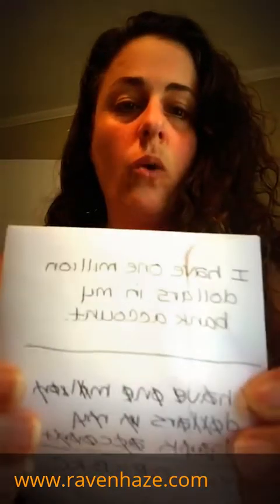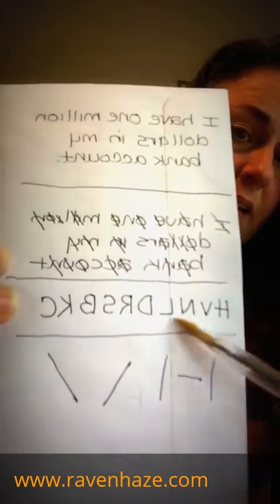Overview of Sigils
This is a brief overview of what a sigil is and how YOU can create your own sigil!

Expand YOUR knowledge with my online self-guided courses!!!

Usui Reiki
Shamanic Soul Retrieval Reiki
Karmic Reiki
Kundalini Reiki
Tibetan Reiki
Remote Viewing
Pendulum Divination
Intro to Tarot
Cartomancy: Divining with Playing Cards